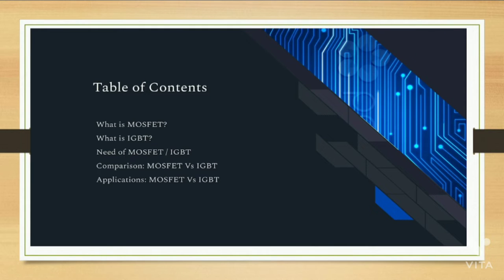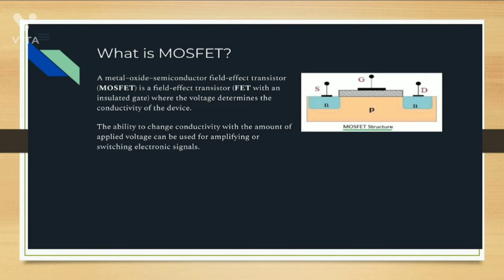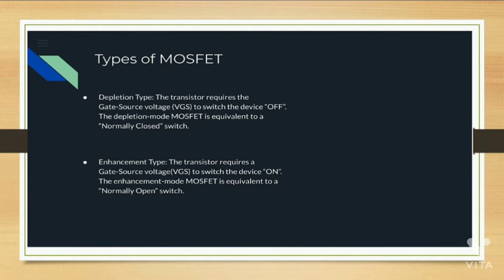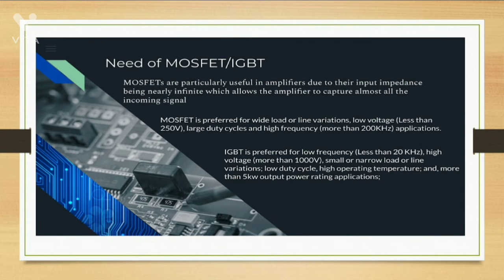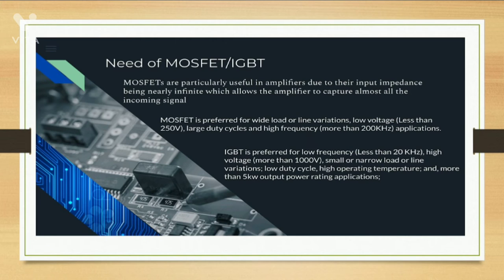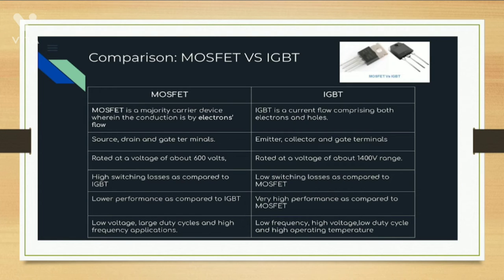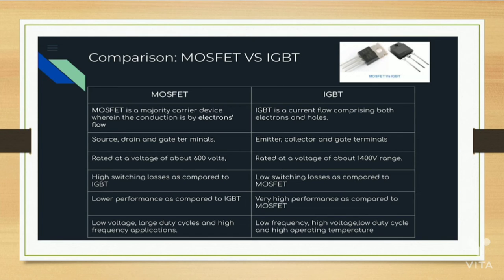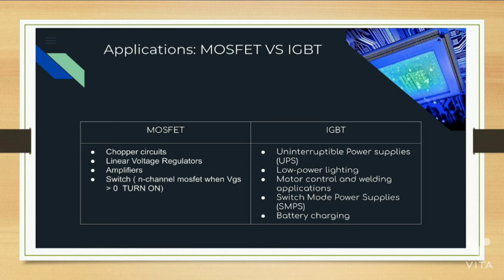Comparision of MOSFET & IGBT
Video by: Mrs. Geeta Dhananjay Salunke
Class: TE
Subject: Power Devices & Circuits
Topic: Comparison